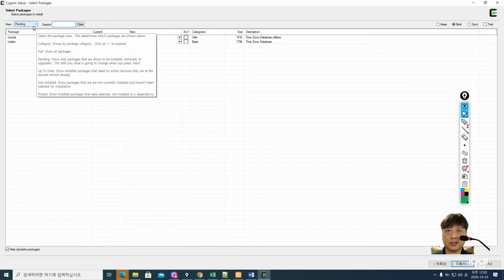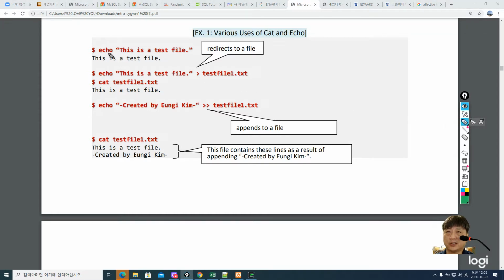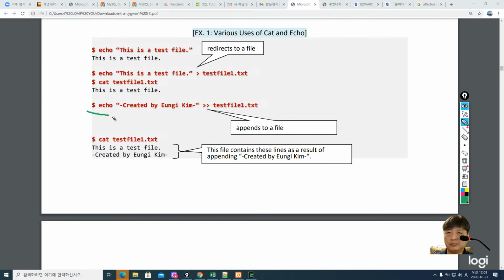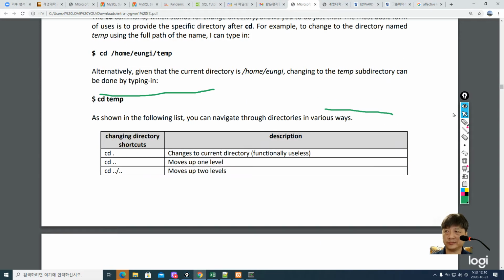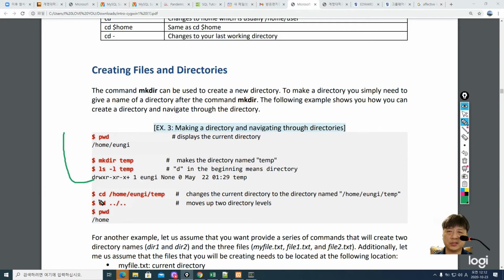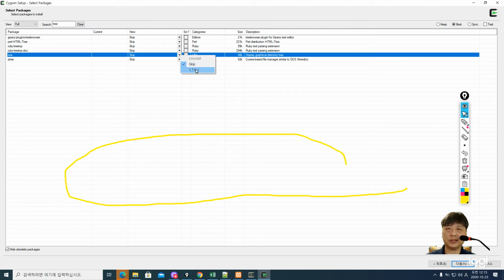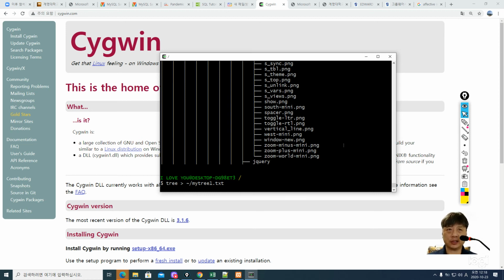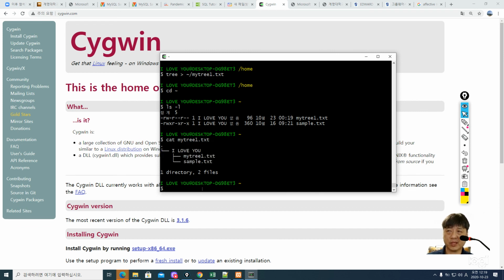week8 ict fri part2